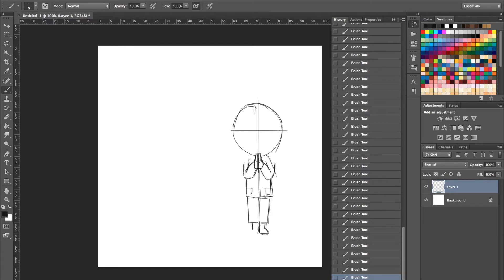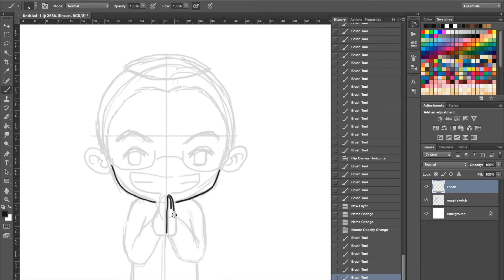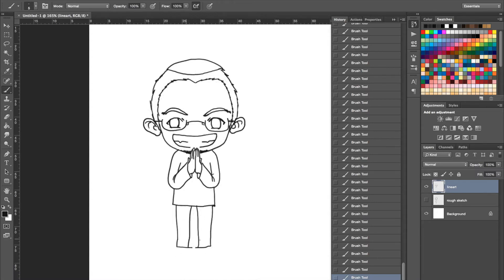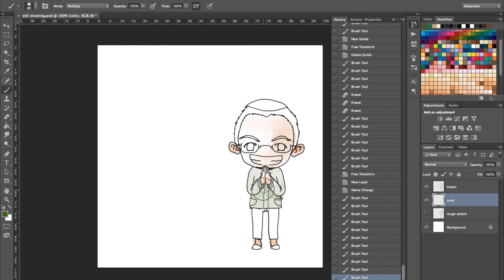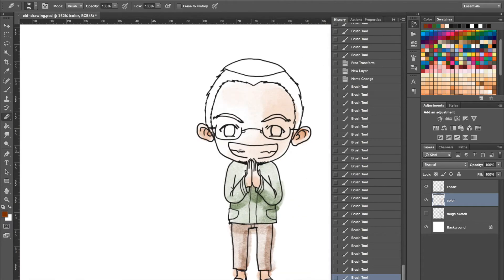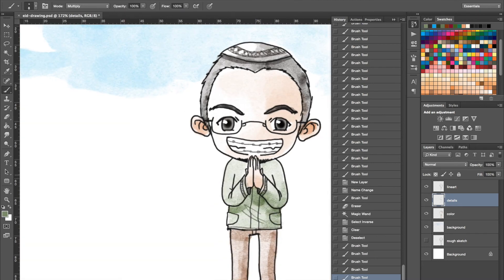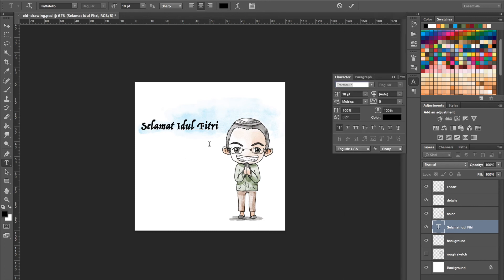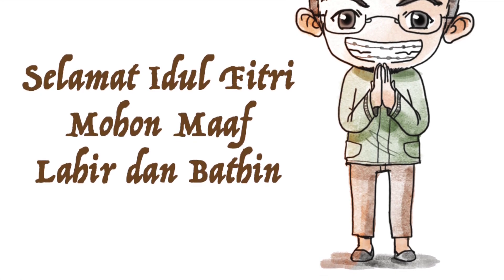My Experience Having Ramadan in Foreign Country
In this video, I'll be showing you my drawing process of Eid Mubarak greetings that I created in Adobe Photoshop. I also share my experience having Ramadan in a foreign country. Check out the video to see what I said about having Ramadan in a foreign country.